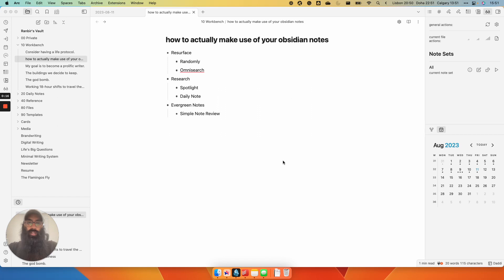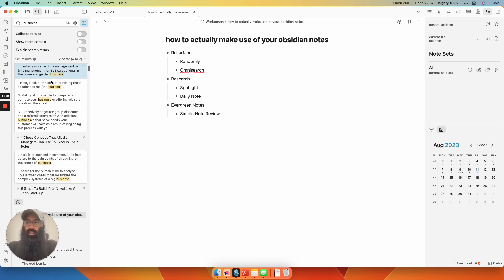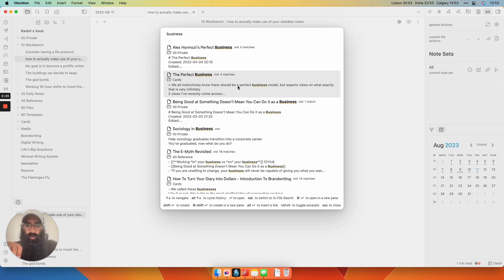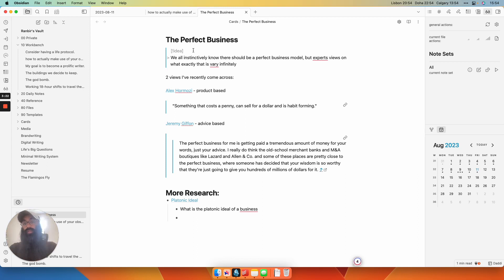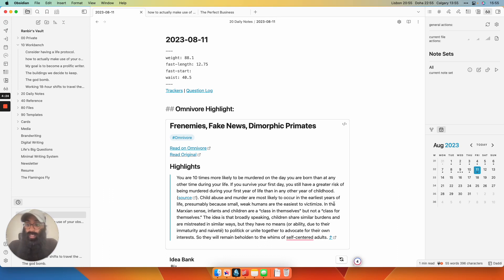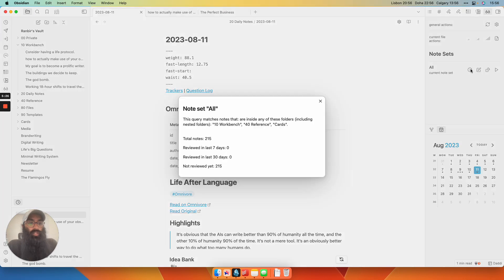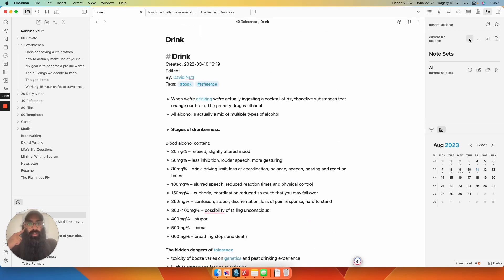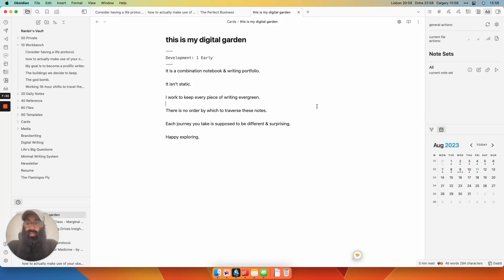How To Actually Make Use Of Your OBSIDIAN Notes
Resurfacing and smart searching notes in your Obsidian PKM.